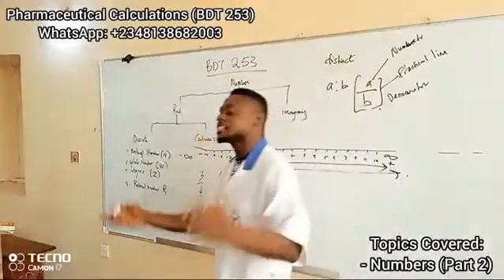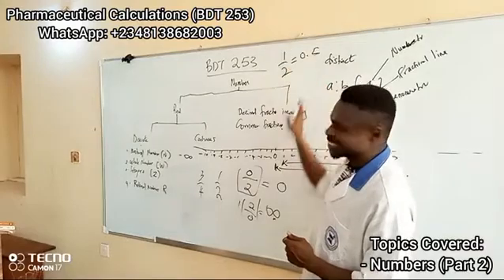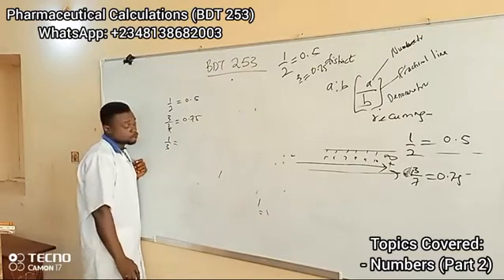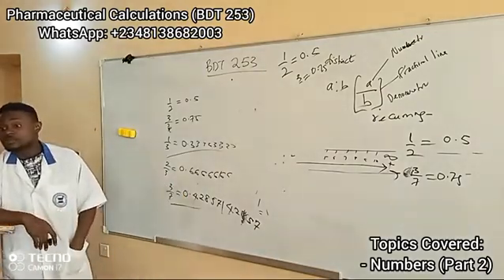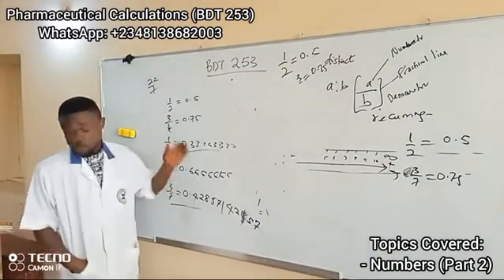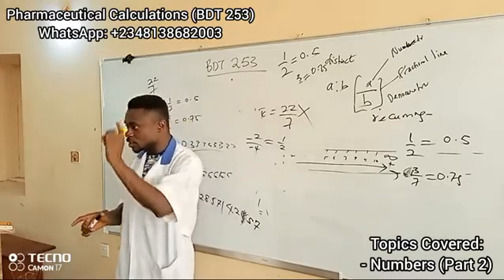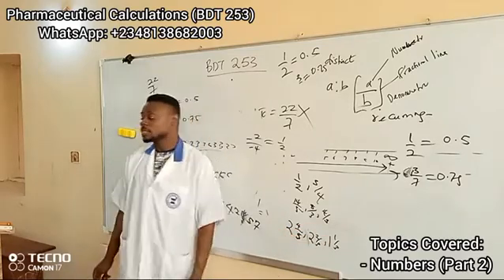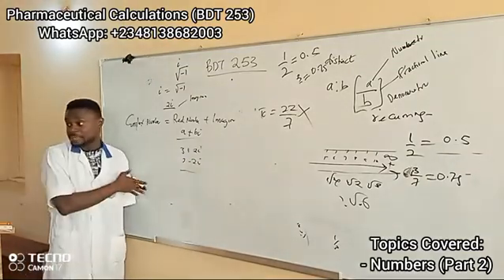Numbers (Part 2) | Pharmaceutical Calculations